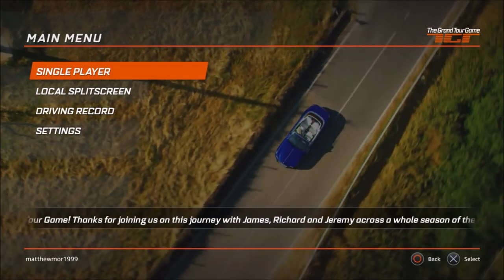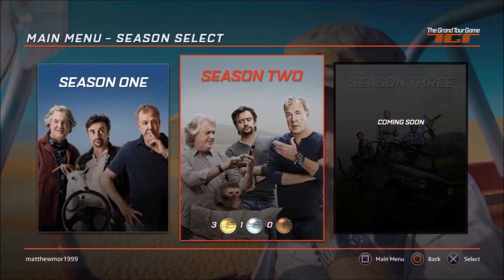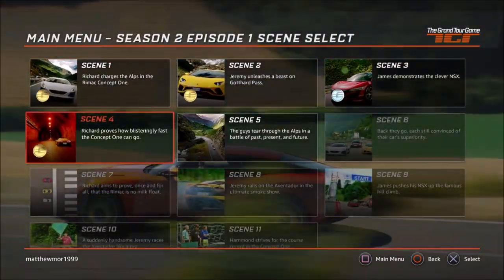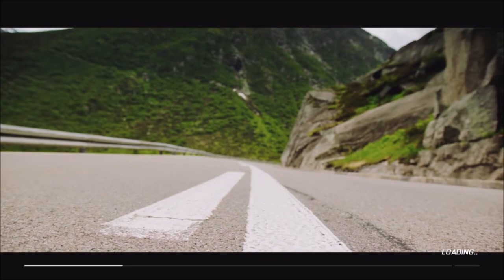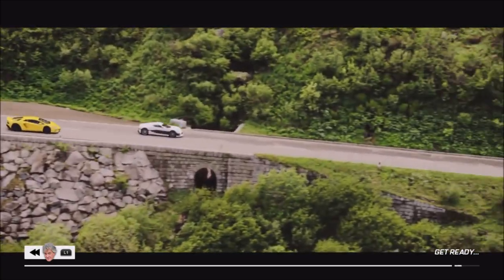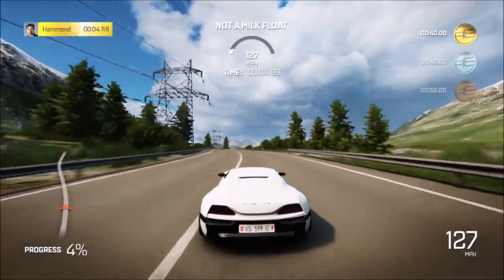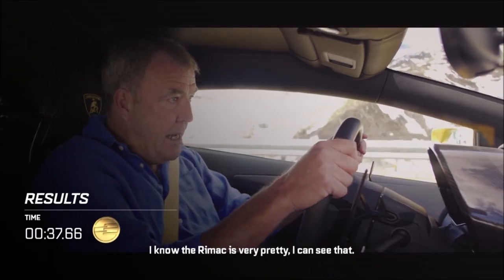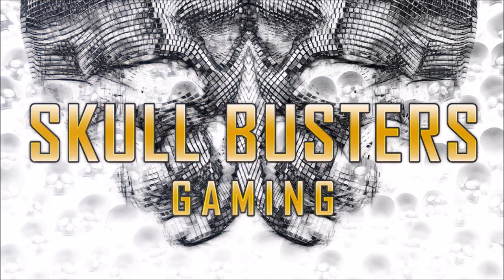The Grand Tour Game - I Can Fly Trophy Guide (Grand Tour Game - I Can Fly Achievement)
In The Grand Tour Game their is a trophy called I Can Fly you have to hit 190 MPH in the Rimac in season 2 Episode 1 chapter 4